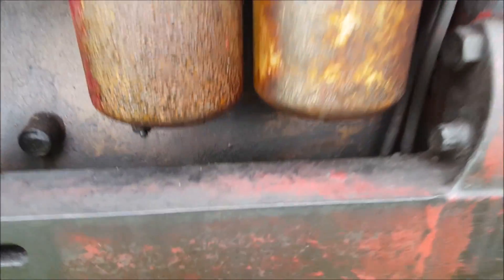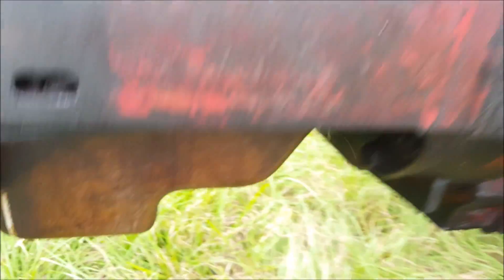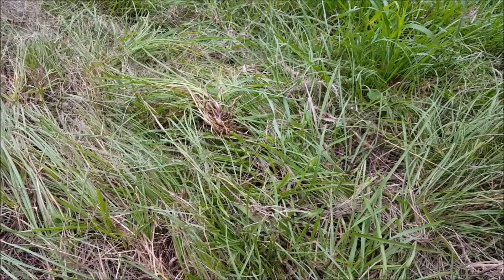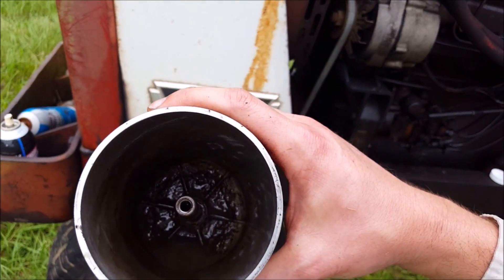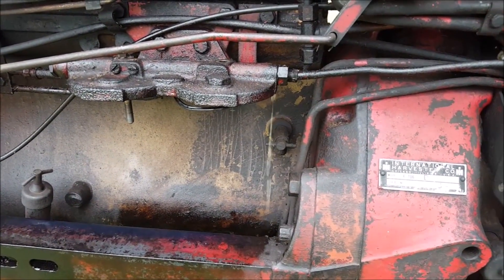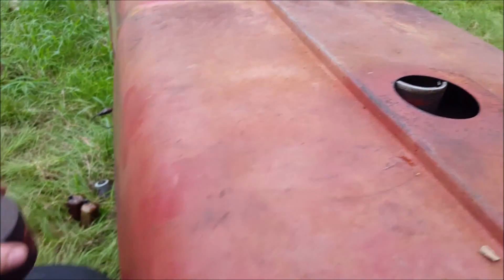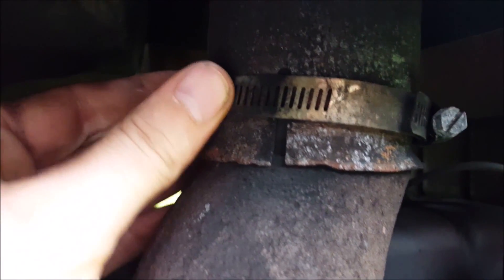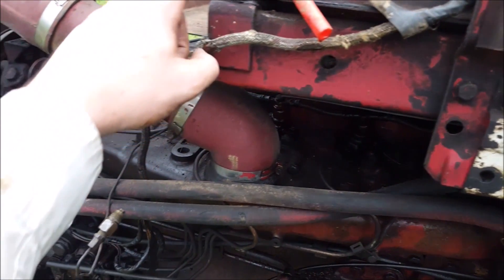Repairing IH 706 and Yanmar YM240 pt2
When soldering the damage on the Yanmar radiator, more solder started dripping out. Where did it come from? I also realized I'll need to remove the diesel tank on the International 706D!
We have the D310 German engine with a Bosch EP/VA6 diesel injector pump.